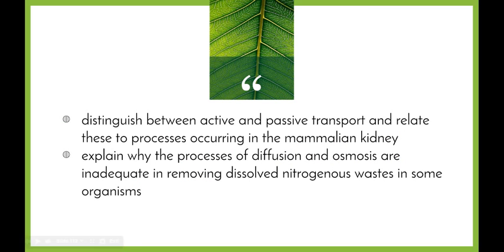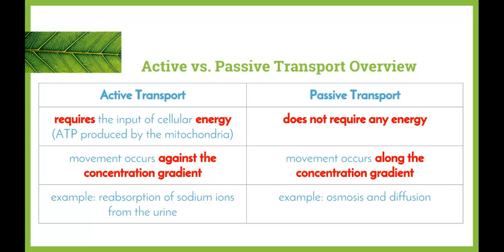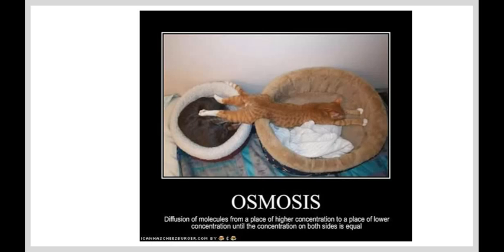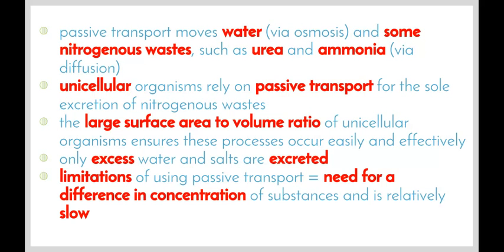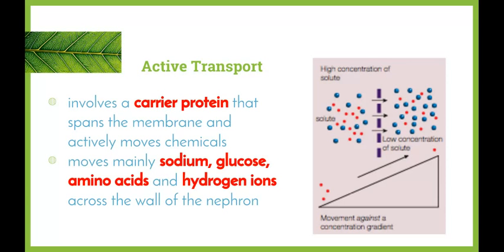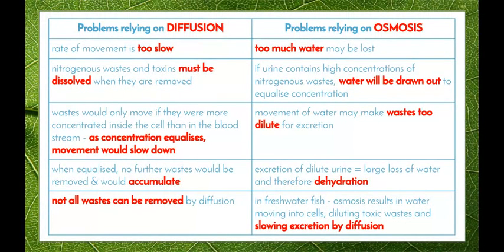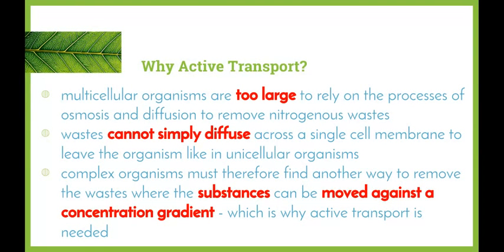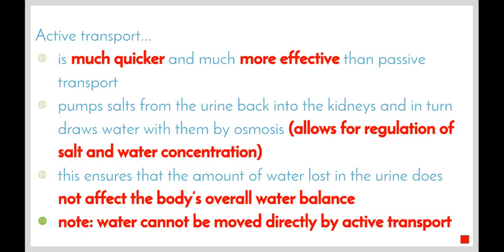Maintaining a Balance 13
- distinguish between active and passive transport and relate these to processes occurring in the mammalian kidney
- explain why the processes of diffusion and osmosis are inadequate in removing dissolved nitrogenous wastes in some organisms